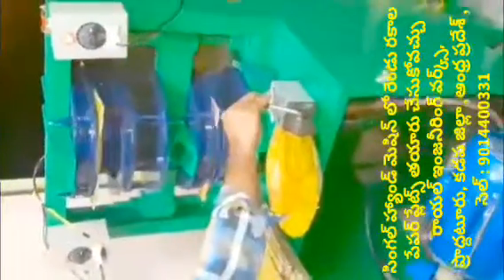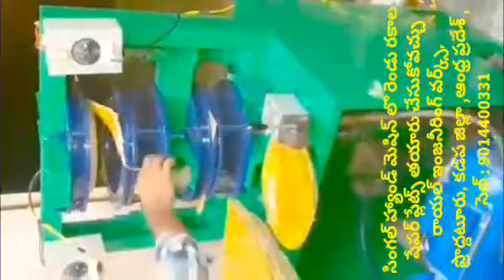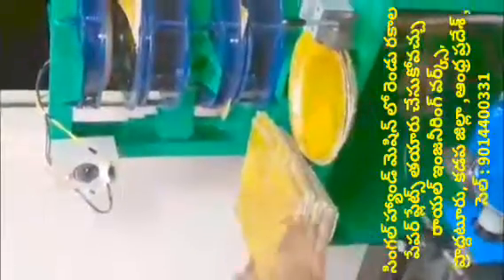CEL; +91 9014400331,Paper plate making machine-Double Die Single operator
For
PRODDATUR
KADAPA DIST
ANDHRA PRADESH
INDIA